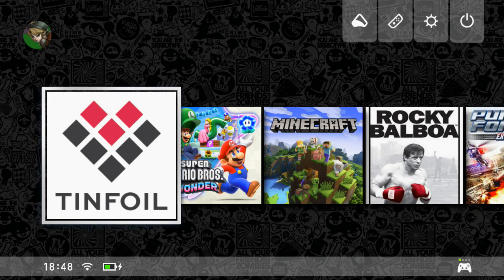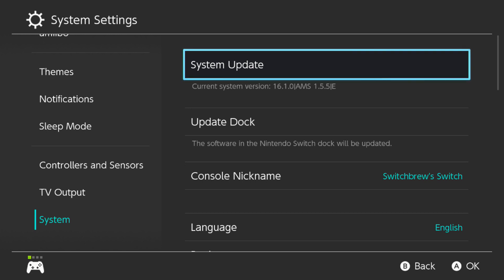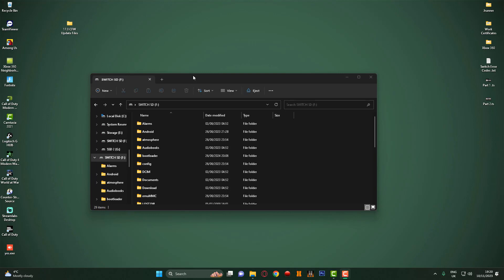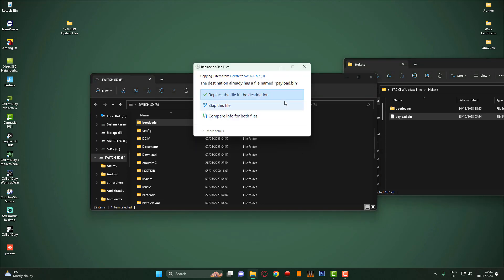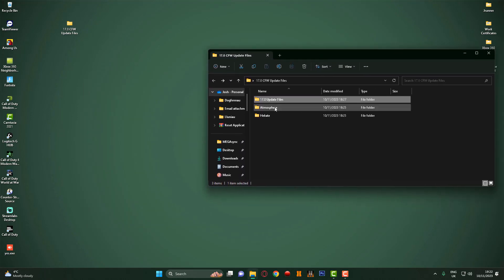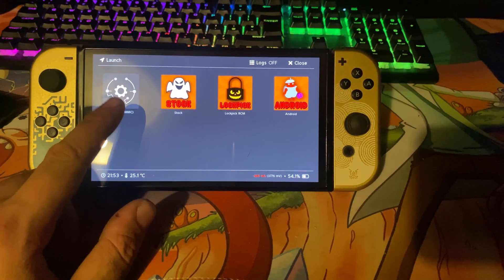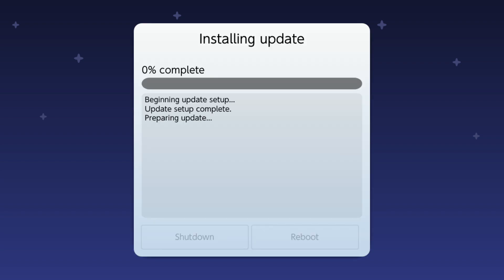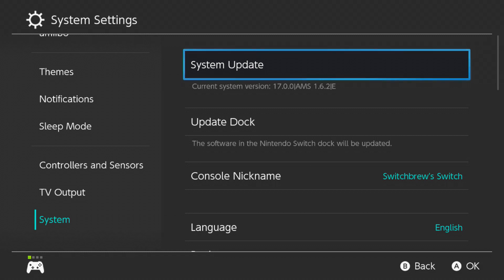How To Update To Atmosphere 17.0.0 CFW (Sorry For The Delay Uploading!)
Todays Video I Will Be Showing You How To Update Your Switch To The Newest 17.0.0 CFW (Atmosphere).

⬇️Add Me On Discord For 1 To 1 DM's And Help⬇️
🌏switchbrew

⬇️Download The 17.0.0 CFW Files Required To Update⬇️
All Links Can Be Found In The New Server